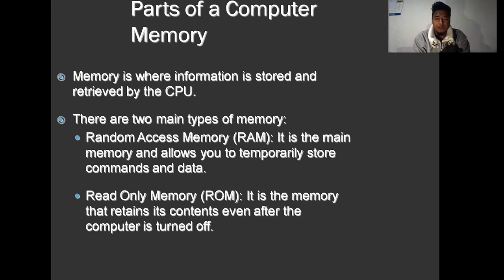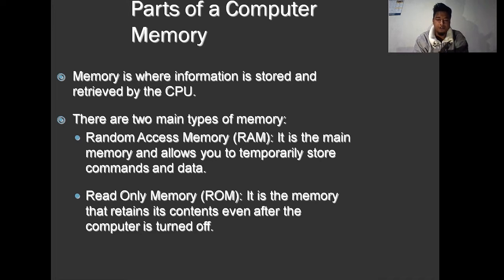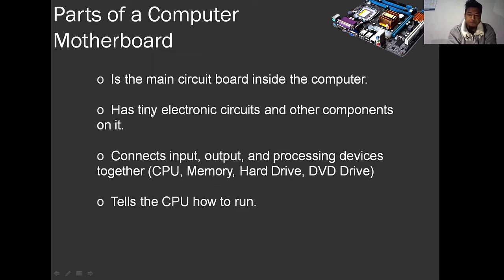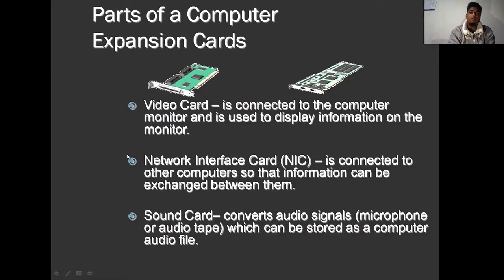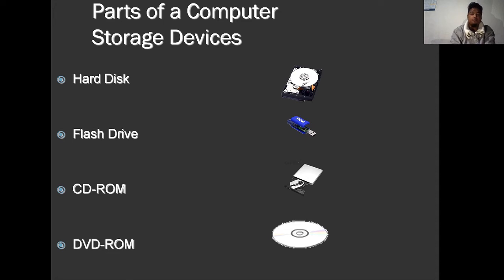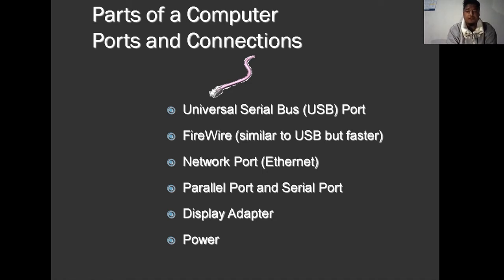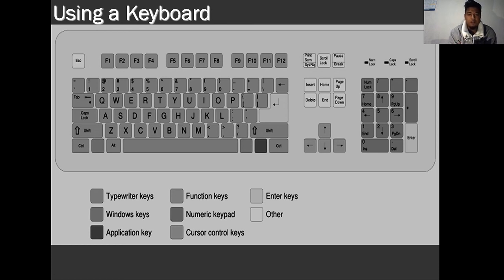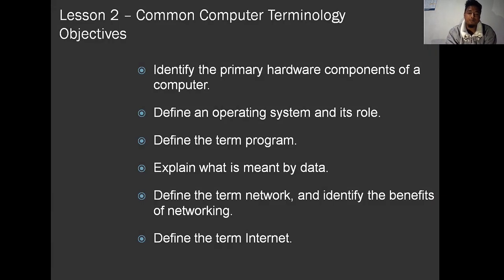BASICs of COMPUTER - II What is Computer Memory? What is Motherboard?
COMPUTER MEMORY is a generic term for all of the different types of data storage technology that a computer may use, including RAM, ROM, and flash memory. Some types of computer memory are designed to be very fast, meaning that the central processing unit (CPU) can access data stored there very quickly.

THE MOTHERBOARD is the backbone that ties the computer's components together at one spot and allows them to talk to each other. Without it, none of the computer pieces, such as the CPU, GPU, or hard drive, could interact. Total motherboard functionality is necessary for a computer to work well.

COMPUTER DATA STORAGE is a technology consisting of computer components and recording media that are used to retain digital data. It is a core function and fundamental component of computers.

PORT: In computer hardware, a port serves as an interface between the computer and other computers or peripheral devices. In computer terms, a port generally refers to the part of a computing device available for connection to peripherals such as input and output devices.